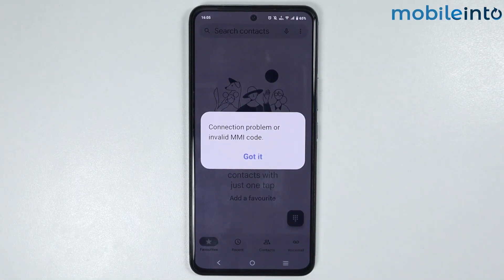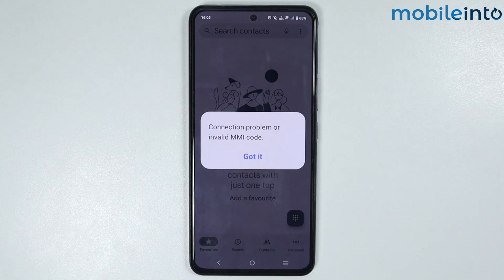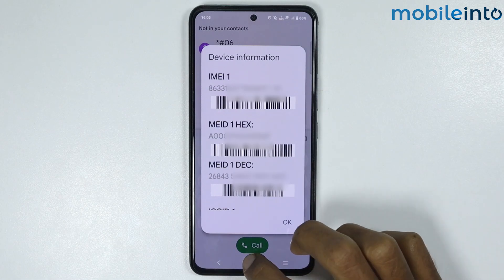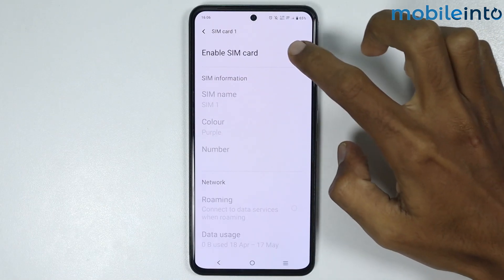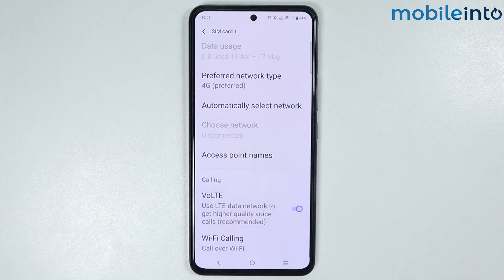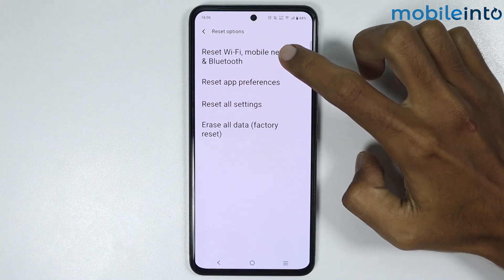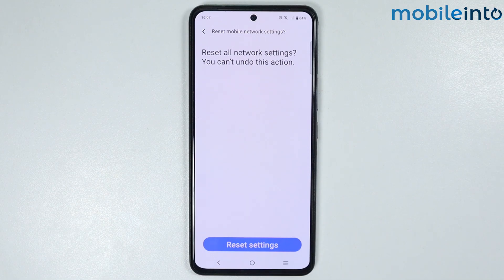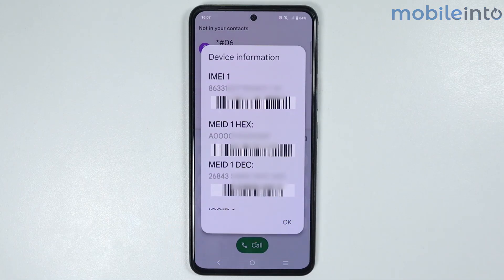How to Fix Connection Problem or Invalid MMI Code Problem on Any Vivo Phone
How you can solve connection problem or invalid mmi code problem on any vivo phone. If you want to fix connection problem on vivo phone, follow these steps.